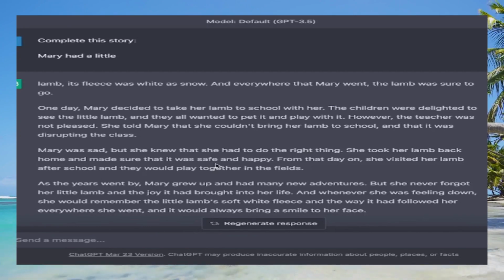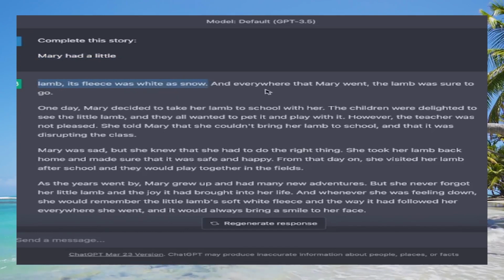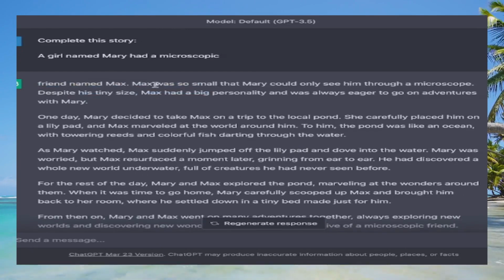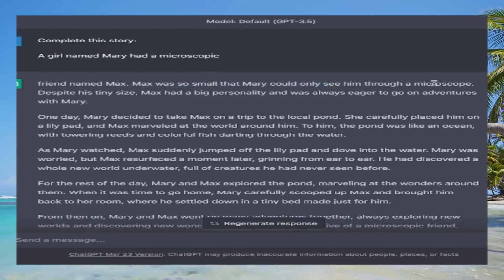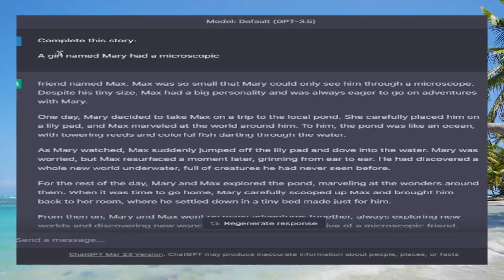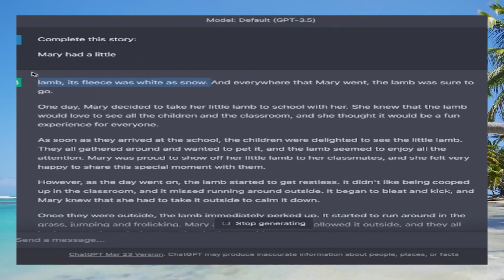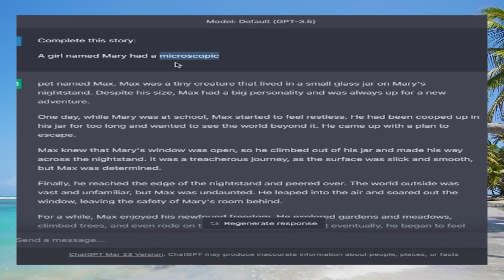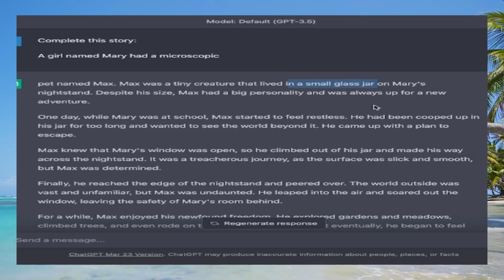Why This Simple Prompt Pattern Makes ChatGPT Smarter (With Proof!) | Prompt Engineering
Prompt Engineering with Real ChatGPT Examples | GPT-4 Tutorial 2025 (Part 7). In this video, we dive deep into prompt engineering with real, hands-on examples using tools like ChatGPT and GPT-4. Whether you're a beginner or already experimenting with AI, this episode shows you how to craft powerful prompts that deliver better results.

This video explains what large language models (LLMs) are and how they work, touching on how they use your input. Understanding this input-output model is key to prompt engineering. Learn the basics of natural language processing to better understand AI.